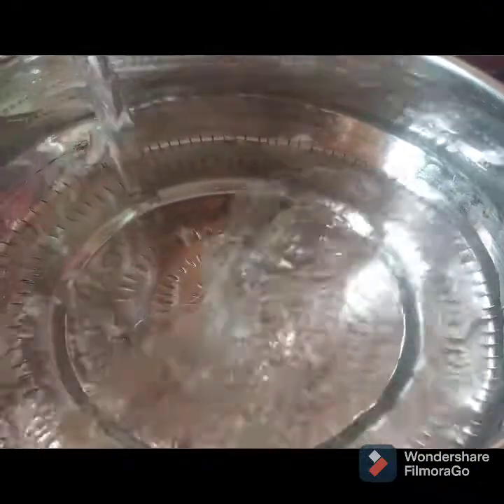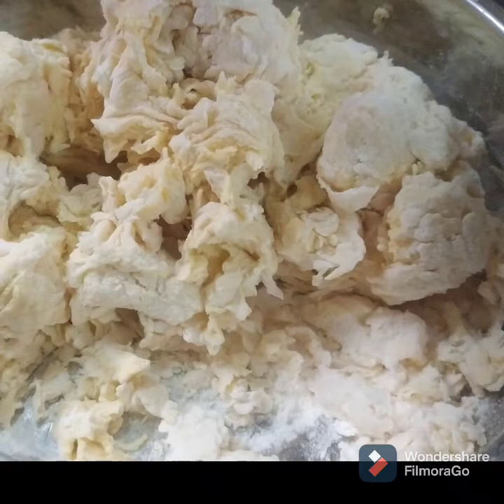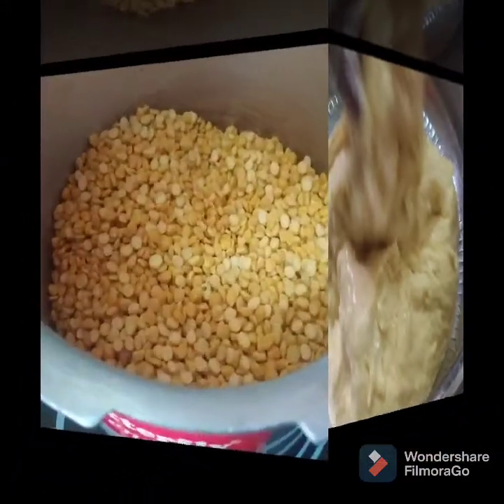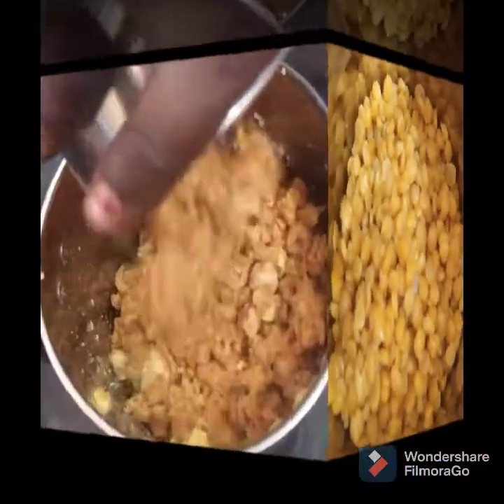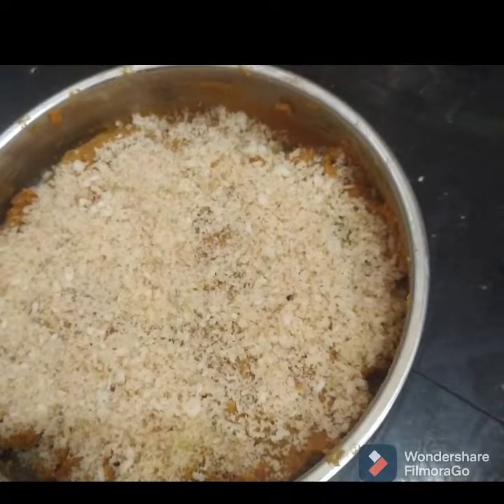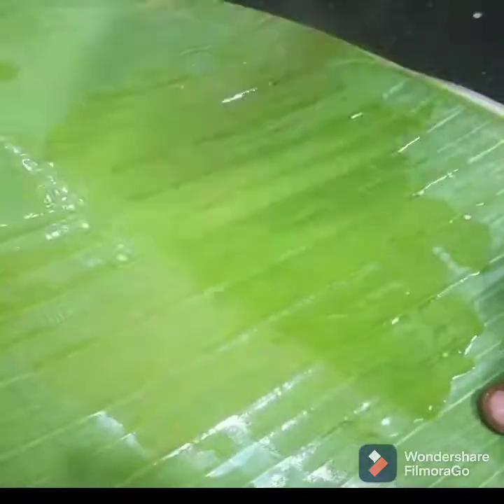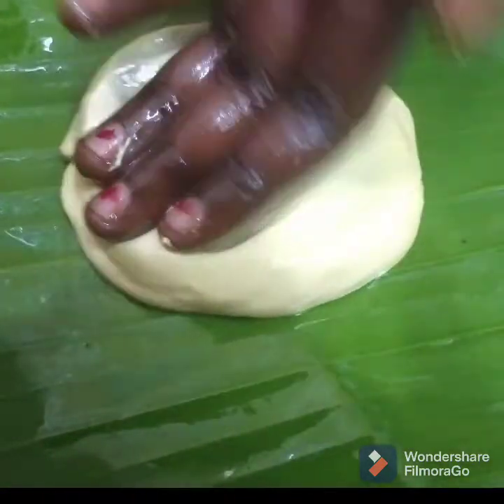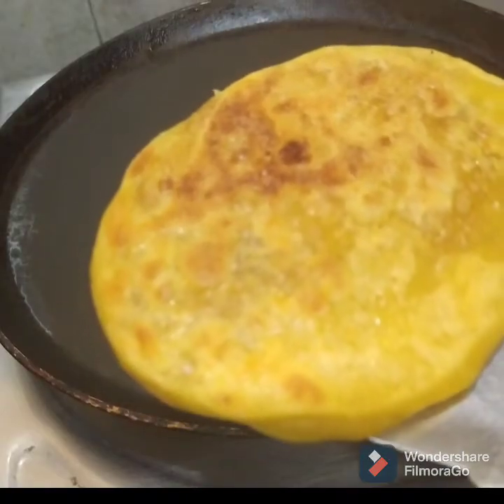parrupu poli recipe in Tamil | puran poli recipe | sweet poli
parrupu poli/ sweet poli is also known as puran poli is a very famous diwali sweet. There are two main variations of sweet poli they differ in their stuffing one is stuffed with coconut and other is stuffed with channa dal ( kadalai parrupu). This sweet poli recipe is enjoyed by both kids and adults.

There are two main components of this recipe one is the preparation of the sweet stuffing and the preparation of the dough

Ingredients
maida - 1/2 kg
water less then 2 cup
4 tasp oil
1/2 kg - channa dal / kadalai parrupu
1/2 kg - jaggery
1 cup - coconut
1 tsp - ghee
6 no's - Elachi

🌺All the best and Happy cooking 🌺